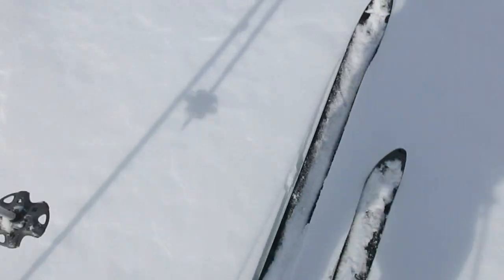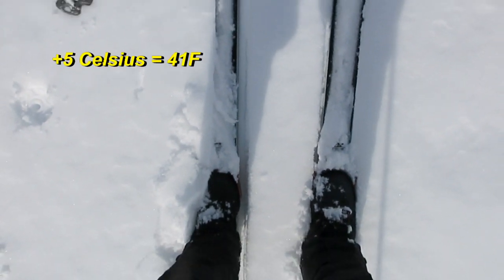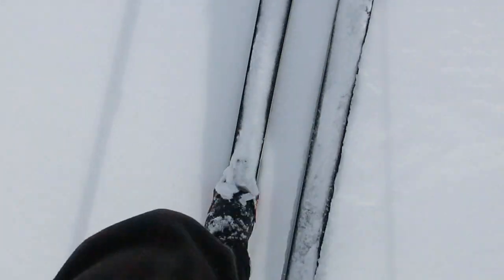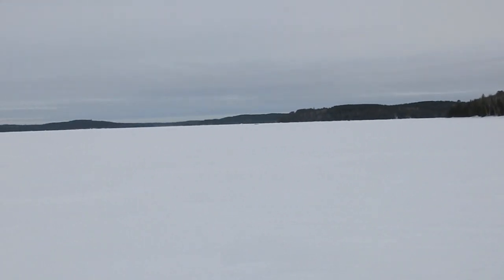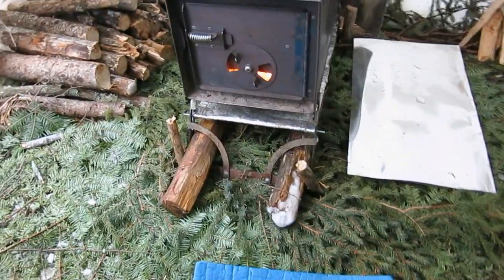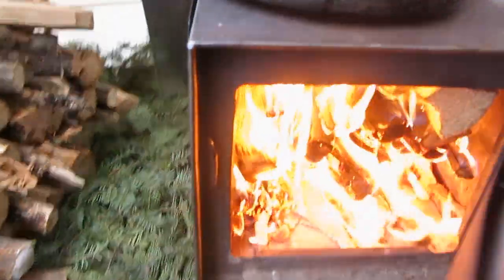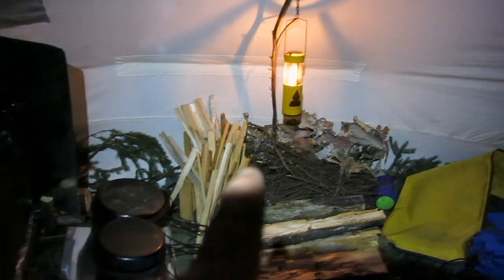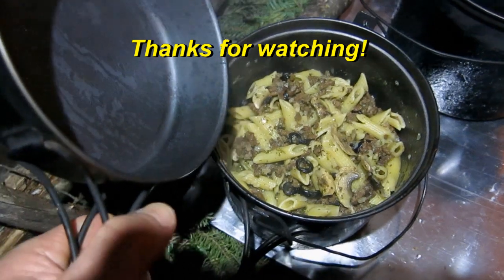Pt 1, Winter 7-day Solo 2014: Hauling in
First in the series of my mid March 2014, 7-day solo winter hot tent camp in northwestern Ontario. I ski haul the toboggan over a lake about 4km, and discuss some of the details of lake ice factors that affect the ease of hauling a sled, such as wind pack, and the structure of layers of slush that have frozen caps, or sometimes no cap.  The hot tent base camp is set up using resources that I cached a month earlier camping with some buddies.